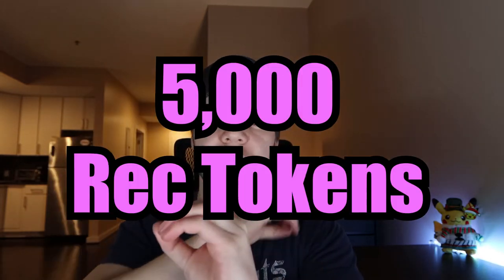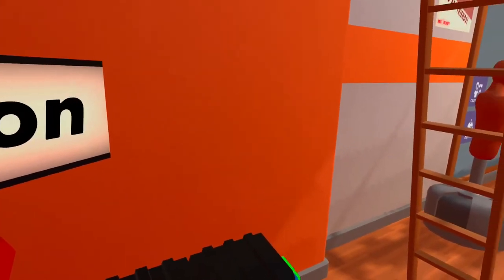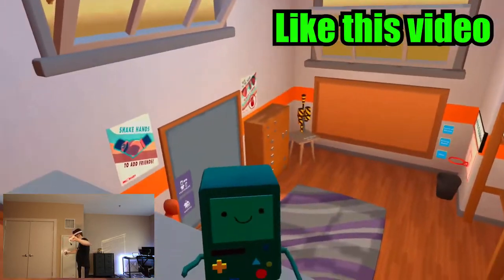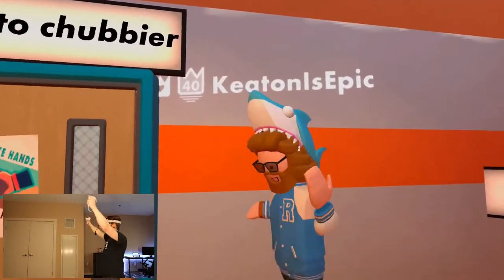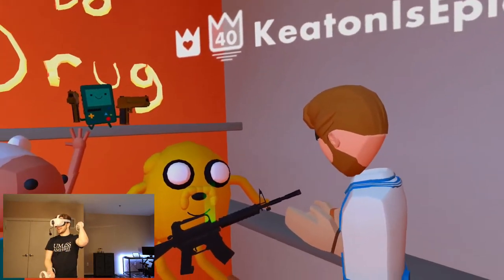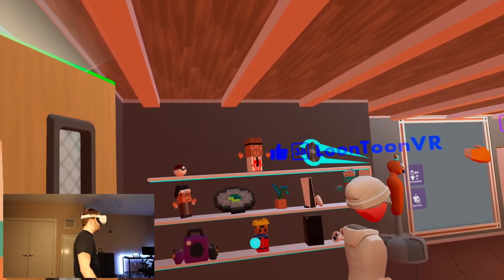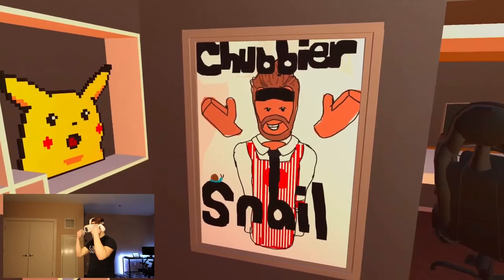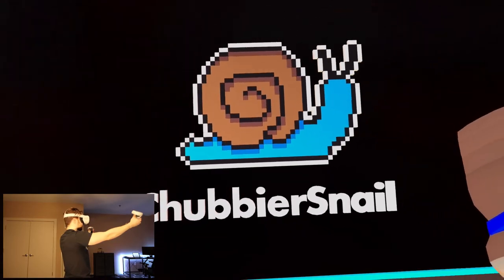Dorm Makeover Contest Gone HORRIBLY WRONG...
My friend and I decided to redo each other's dorms in Rec Room.  I turned his room into an absolute masterpiece.  What he did to my room though is unforgiveable...

Join the fun on my Rec Room Discord Server!

Huge shoutout to Keaton for joining me this video!  Please check is channel out:

SEND ME FAN MAIL PLEASE LET'S GOOOOO

ChubbierSnail
Southwick, MA 01077